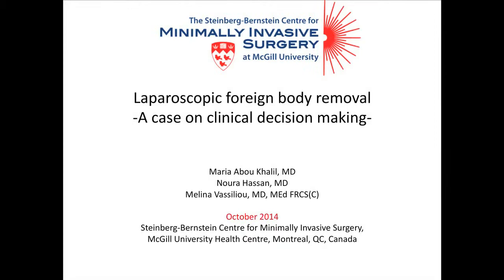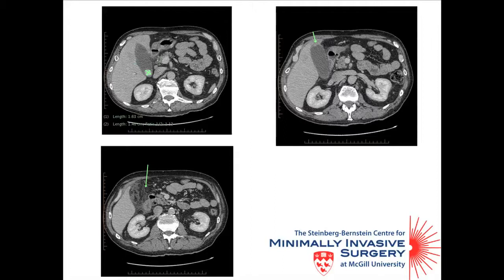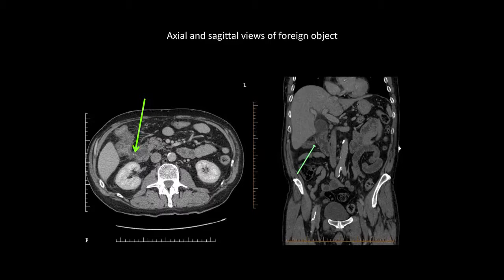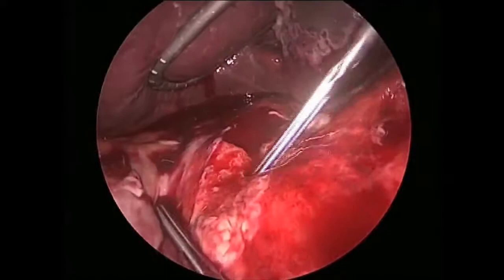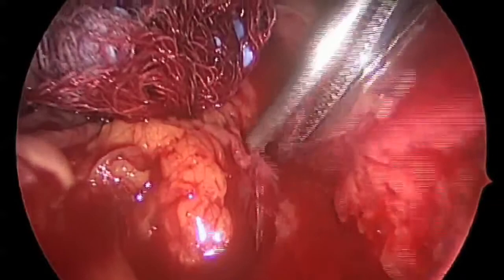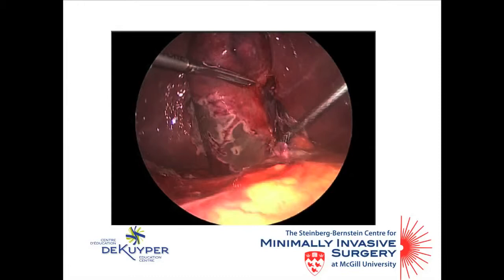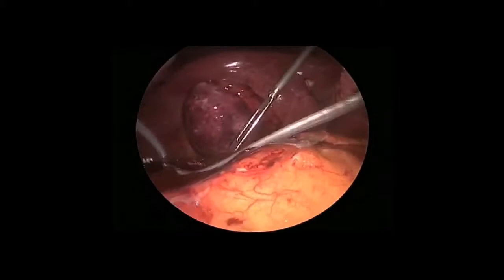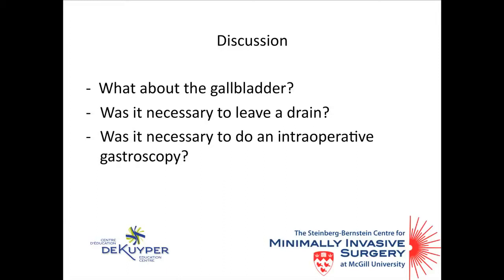V030 LAPAROSCOPIC FOREIGN BODY REMOVAL: A CASE ON CLINICAL DECISION MAKING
Maria Abou Khalil, MD

Noura Al Hassan, MD, Melina Vassiliou, MD, MEd, FRCSC; McGill